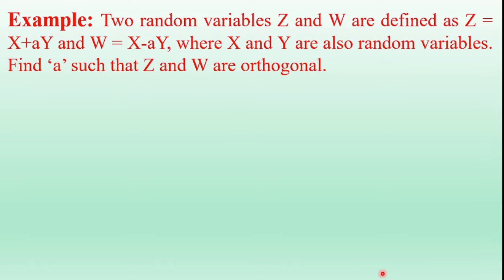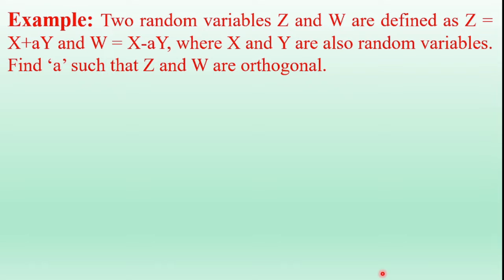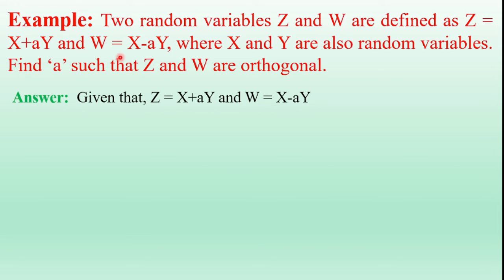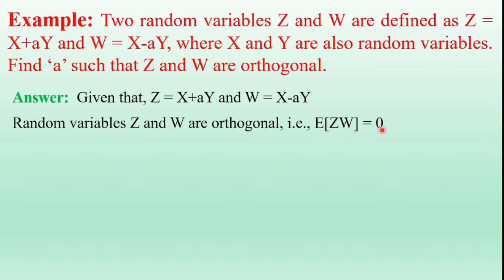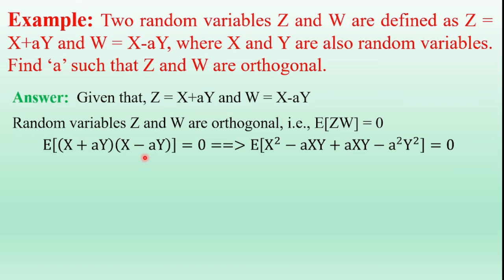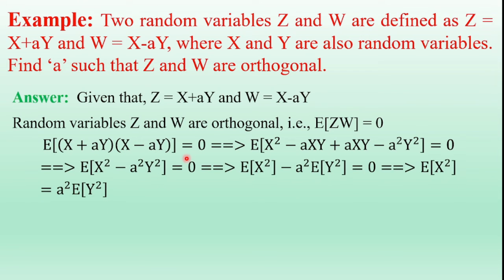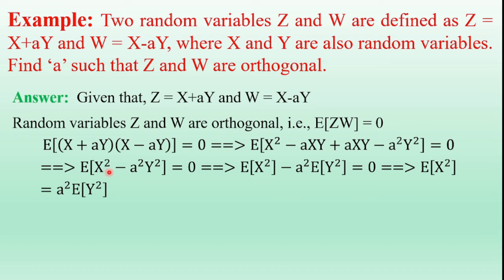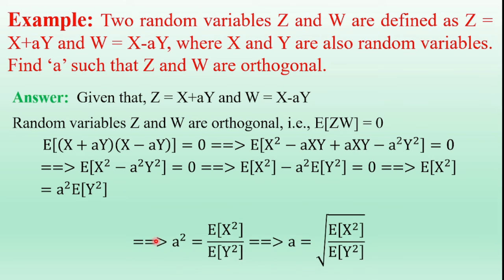PTSP#Problem on orthogonal random variables